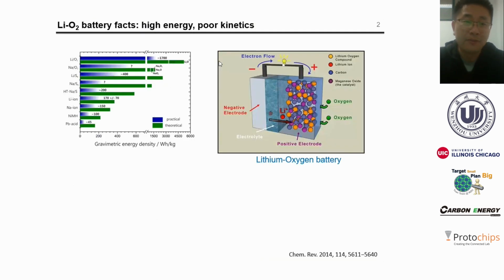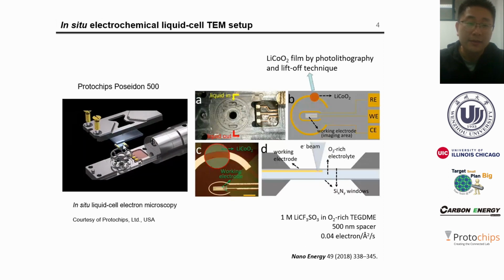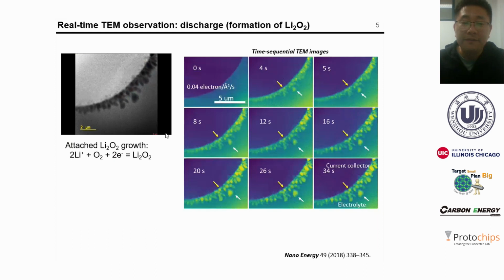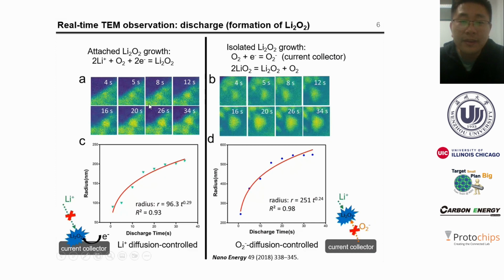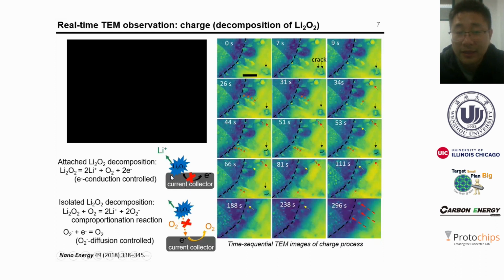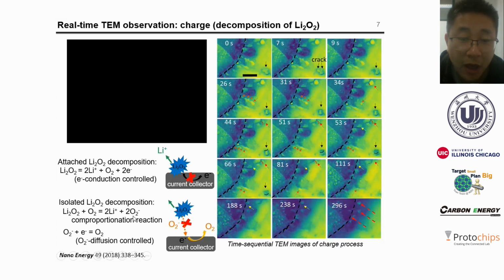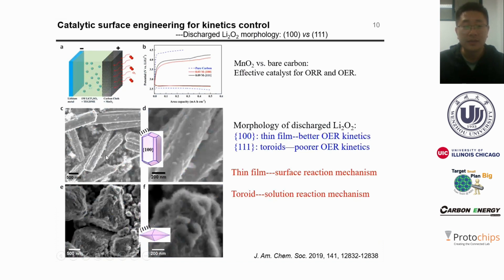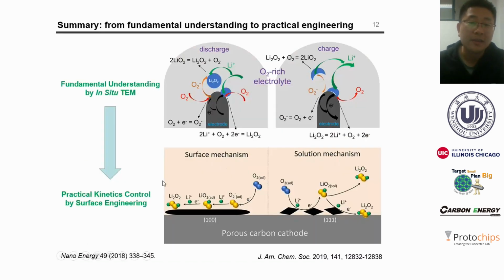FLASH TALKS: EP #12 - Operando Liquid Cell Electron Microscopy of Discharge and Charge Kinetics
Operando liquid cell electron microscopy of discharge and charge kinetics in lithium-oxygen batteries

Presented by: Dr. Yifei Yuan from Wenzhou University.